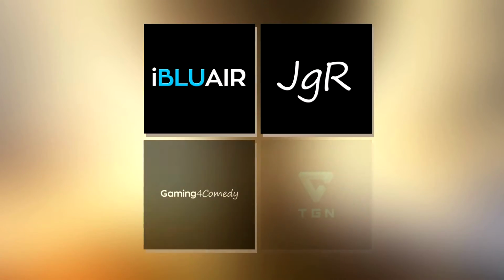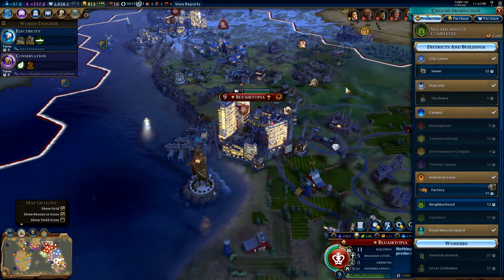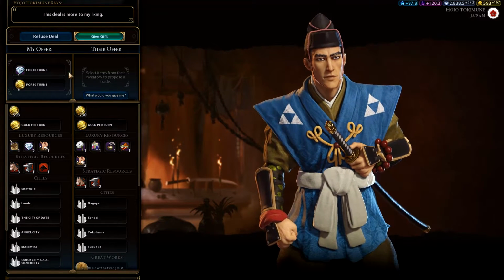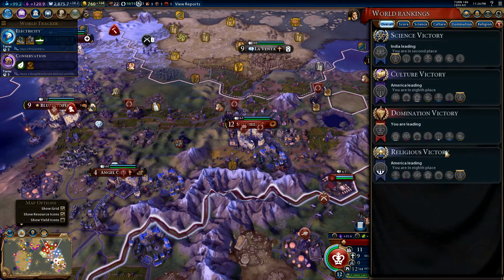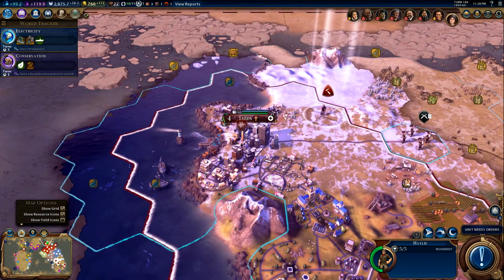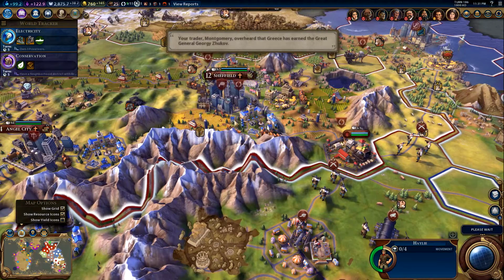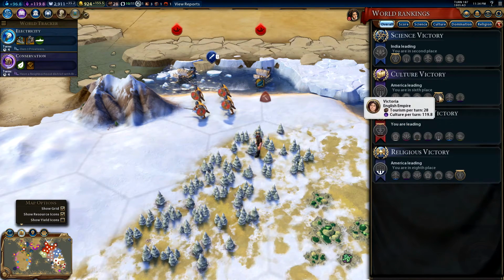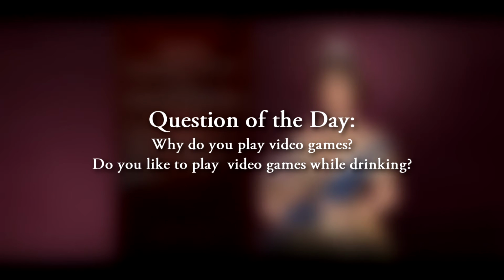[UNCUT] Civilization 6 - England | Victoria (ep.18)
UNCUT CIV 6! Rob continues to build up his empire but things take an interesting turn towards the end!

Steam: Gooner492
Battle.net: Gooner492
Origin: Gooner492_JGR

About Civ VI (6): Sid Meier’s Civilization VI is the next entry in the award-winning Civilization franchise, which has sold in over 35 million units worldwide, including more than 8 million units of Civilization V.

Queen Victoria: Victoria (Alexandrina Victoria; 24 May 1819 – 22 January 1901) was Queen of the United Kingdom of Great Britain and Ireland from 20 June 1837 until her death. From 1 May 1876, she adopted the additional title of Empress of India.